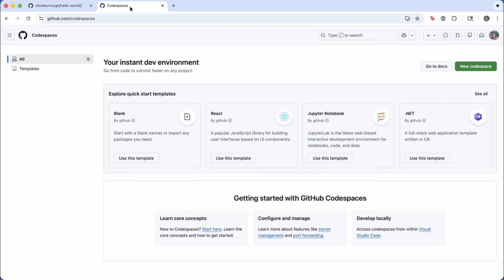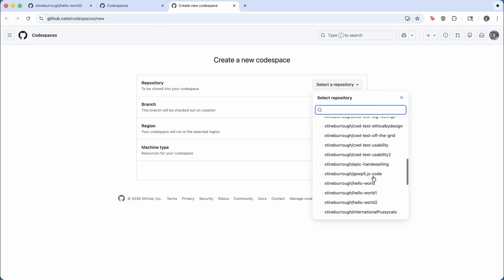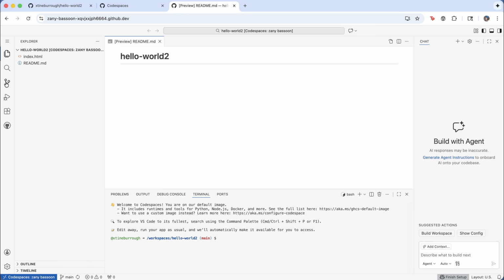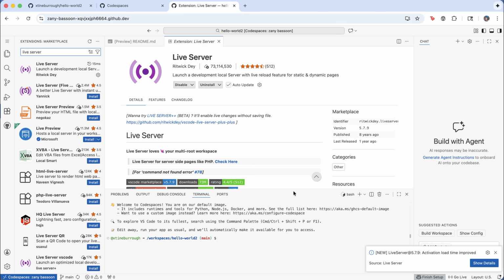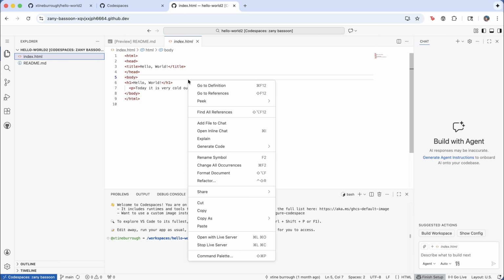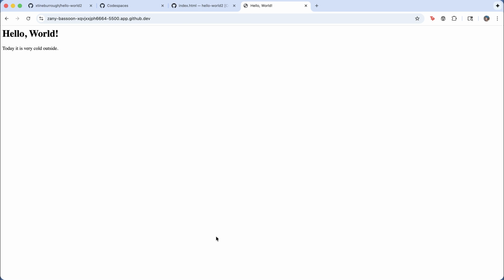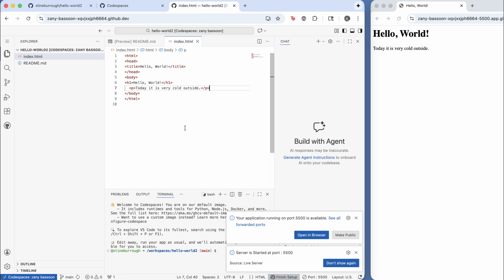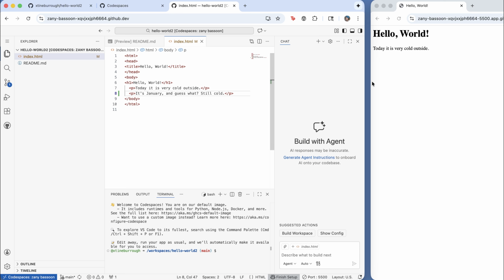1.3.1 Edit Your Website with Codespaces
How to edit HTML in GitHub's Codespaces and preview your work with the live server extension.